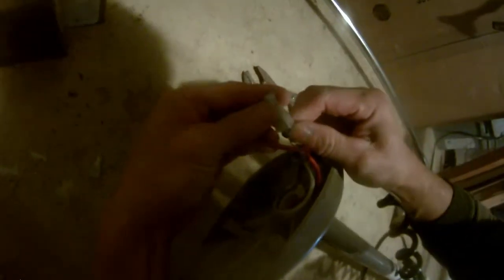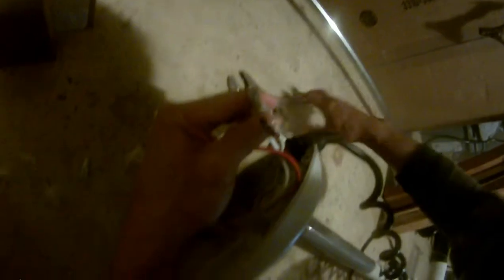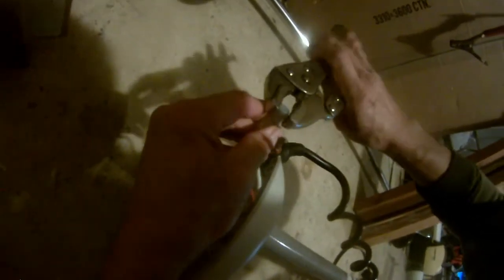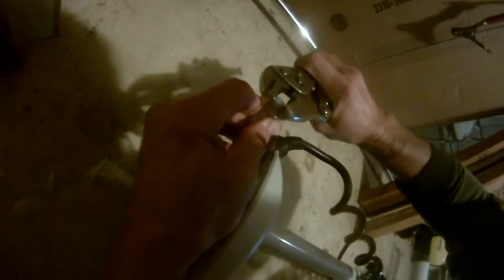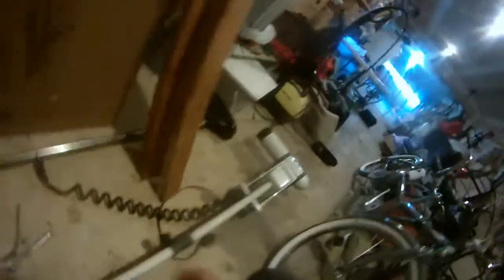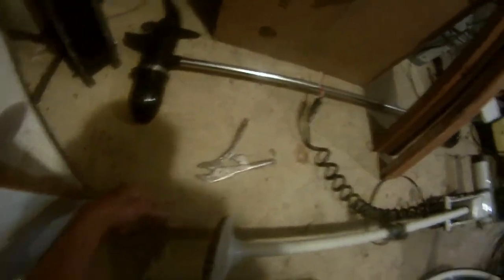How to troubleshoot a non-working motorguide W75 wireless trolling motor? (part 1 of 4)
How to troubleshoot a non-working motorguide W75 wireless trolling motor? (part 1 of 4) - slide show pictures (5m54s)
serial number 9B939931 and 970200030
This is a very nice Motorguide saltwater wireless variable speed trolling motor 75 pounds thrust 24 volts. It was not working when I bought it. I hooked up the 24 volts power, but motor would not spin. I opened up the powerhead, and hooked up the red wire to + battery terminal and white wire to - battery terminal bypassing the TM wireless controlled board aka receiver board. Amazingly, the motor spinned! so the lower unit was in perfect working condition (this alone is a $300 part for saltwater TM). I am also buying a Handheld Remote Control M887657 to control this TM, so I can control it anywhere even outside of my boat. Oh Ya baby! Fishy fishy, here I come for you!
1. - motorguid wireless trolling motor 55 pounds
2. - motorguide wilreles trolling motor 70 pounds
3. - motorguide wireless trolling motor 105 pounds with GPS
4. - wireless handheld remote control
5. - CR 2032 battery